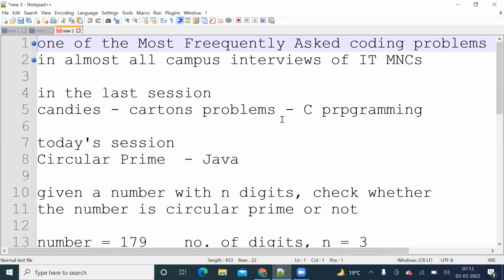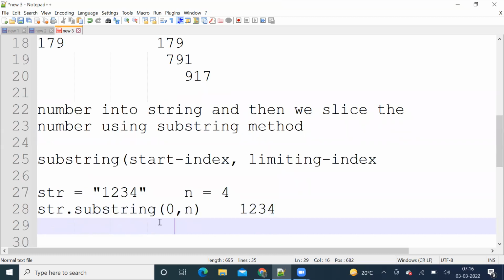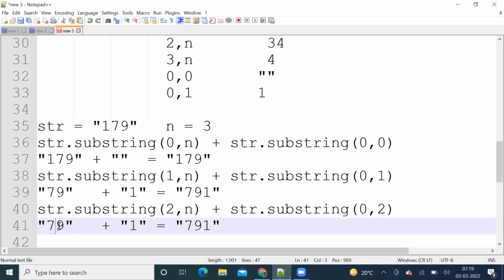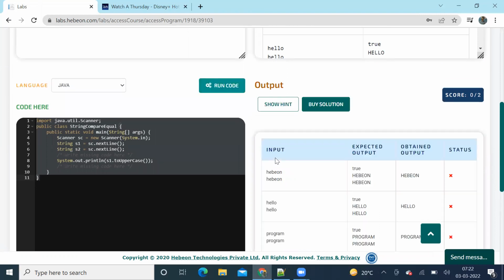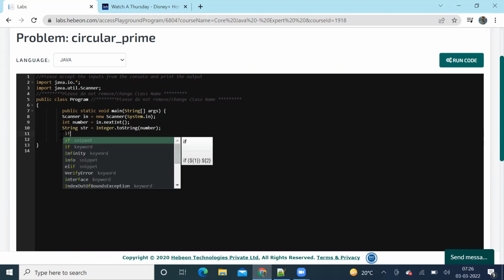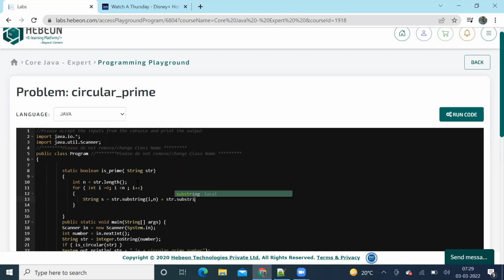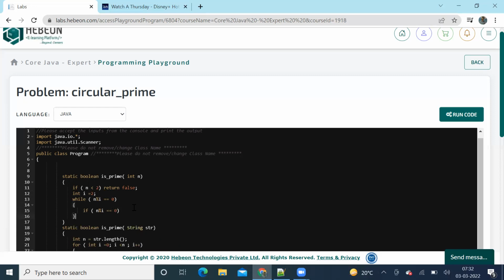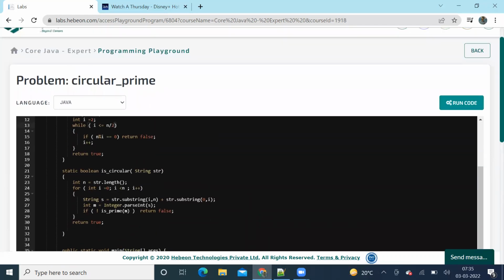Circular prime java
circular prime